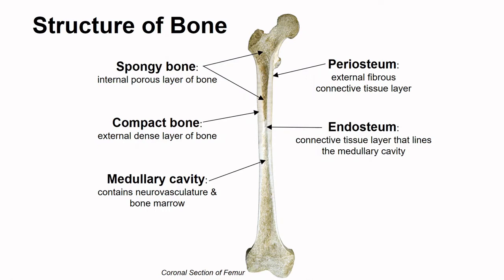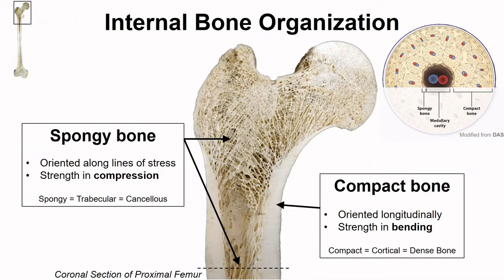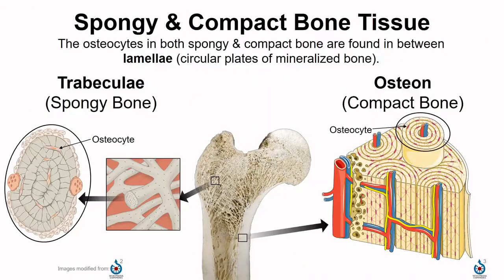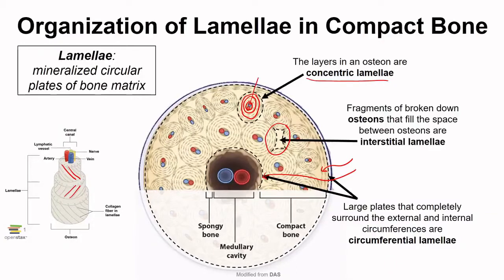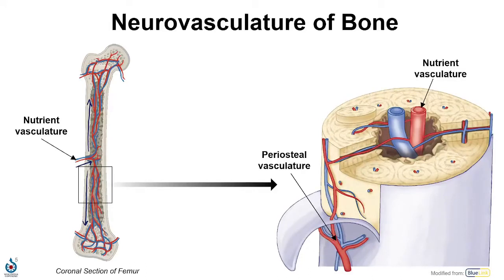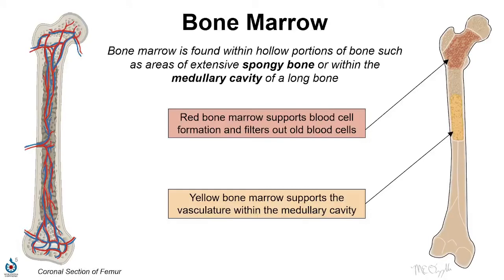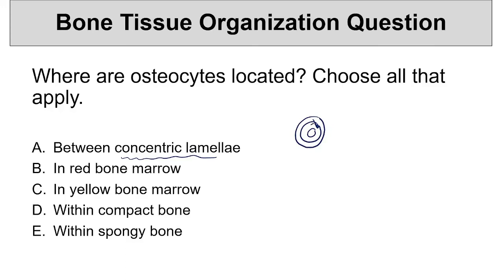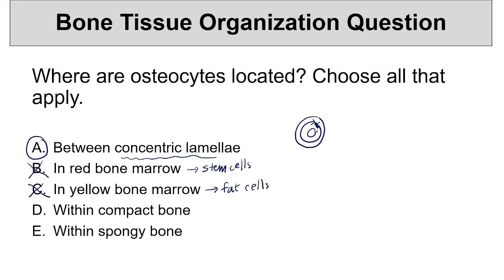Skeletal System Anatomy - Organization of Tissue (1.3)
Organization of Bone Tissue

Learning Objectives:
Distinguish the periosteum and endosteum.
Describe the organization of bone tissue.
Describe the location of osteocytes within bone tissue.
Describe the location of blood cell production.
Describe the major pathways of neurovasculature within a bone.